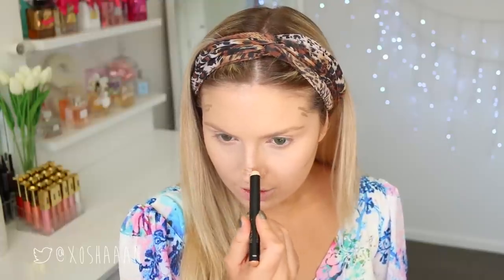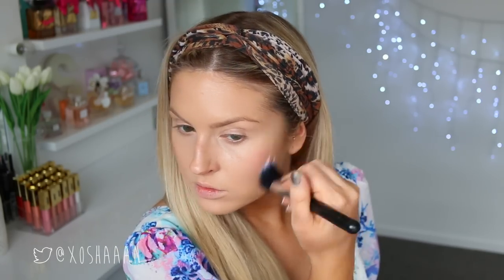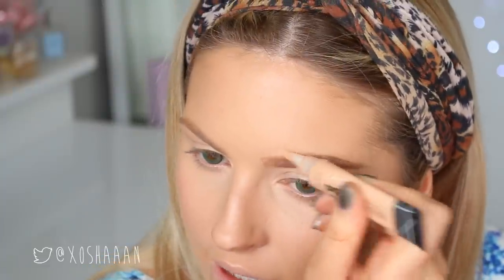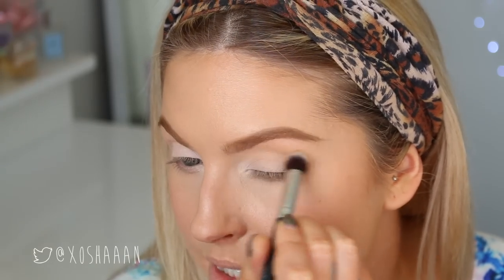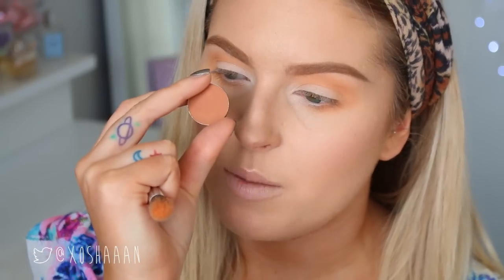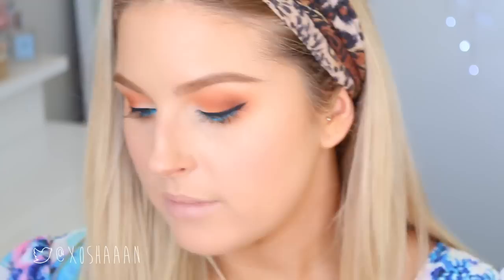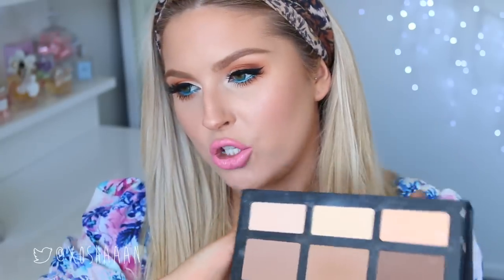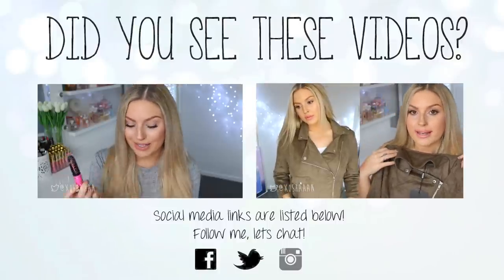Wearable Orange & Pop Of Blue! ♡ Bright Makeup CCGRWM!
Chit Chat Get Ready With Me :) I hope you enjoy this wearable colored makeup look, its perfect for Spring and Summer! Love you xo

Products Used:
Smashbox Contour Sticks
Stila Aqua Glow Water Color Blush in Water Lilly
Kat Von D Contour Kit
Coastal Scents Blush Brush
Skinfood Glossy Spray
MAC Dirty Blond Fluid Line
Coastal Scents Eyeshadow Brush
Anastasia Beverly Hills Eyeshadows in Orange Soda, Burnt Orange Matte
MAC Ground Brown Eyeshadow
xoBeauty Brushes in Round Top Blender Brush, Eyeshadow Blender, Tapered Blender, Tapered Crease
Illamasqua Vapour Eyeshadow
NARS Persia Eyeshadow
The Balm Schwing Eyeliner
Maybelline Eyeliner in Blue
ABH Azure Gel Color
xoBeauty Eyeliner Brush
Charlotte Tilbury Full Fat Lash Mascara
Clinique Bottom Lash Mascara
Makeup Store Slim Lipstick in 403 Matte (email for help ordering online)
xoBeauty Blush Brush
Hourglass Bronzer in Radient Bronze Light
NARS Ita Brush
It Cosmetics Hello Light Illuminating Powder
xoBeauty Face Definer Brush

- Snapchat xoShaaan

CLOTHING & ACCESSORIES!

MAKEUP & BEAUTY!

Editing: iMovie